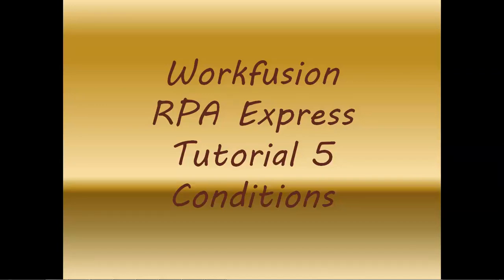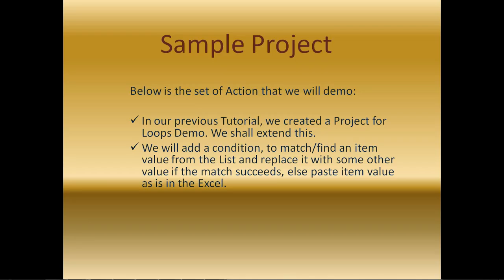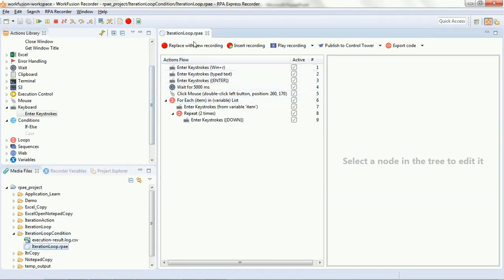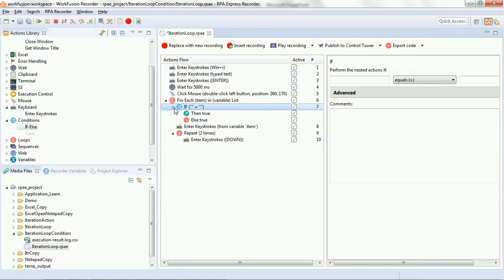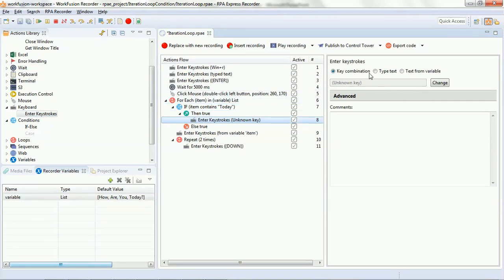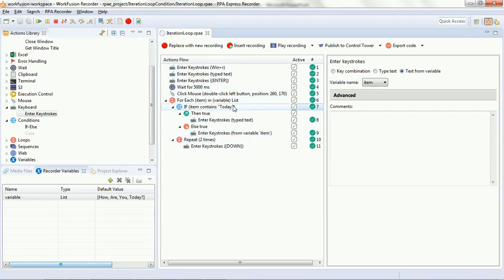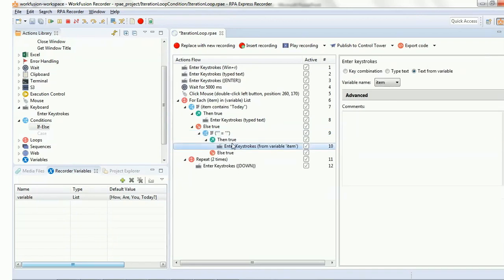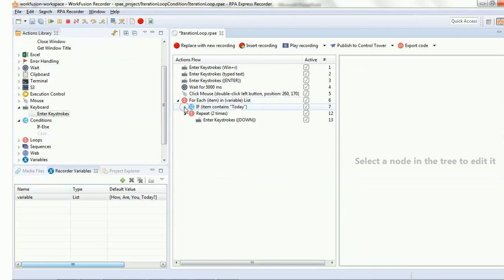lesson 5 WorkFusion + RPA Express Tutorial on Conditional loop | Excel copy training demo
WorkFusion Tutorial RPA Express lesson 5 on Conditional loop  (if else) + Excel copy training demo

Please refer previous WorkFusion Tutorial on loop, as this current tutorial on Condition demo is an extension to it.

In this WorkFusion Lesson we shall learn about one of the Action Library element 'Conditions' with an Excel Copy example from List variable.

WorkFusion Tutorials,
WorkFusion lessons,
WorkFusion loops,
rpa loops,
WorkFusion demo,
Workfusion RPA Express lessons / tutorials,
robotic process automation examples,
robotic process automation excel